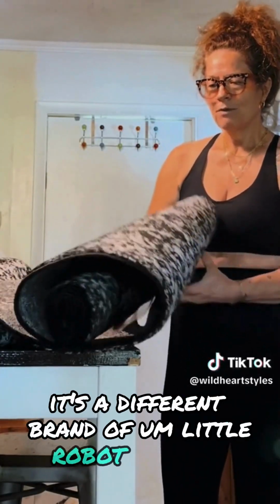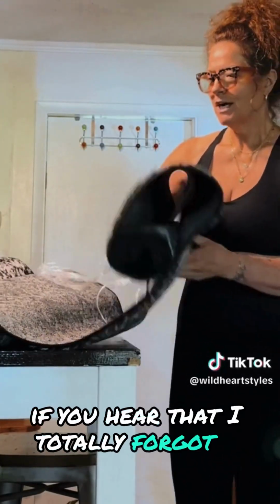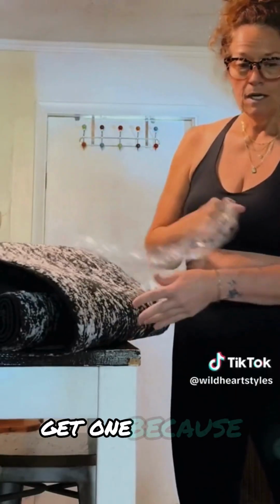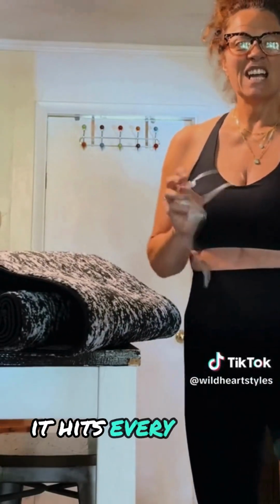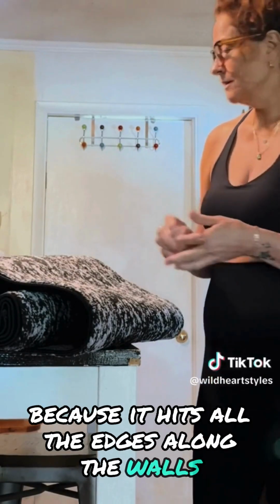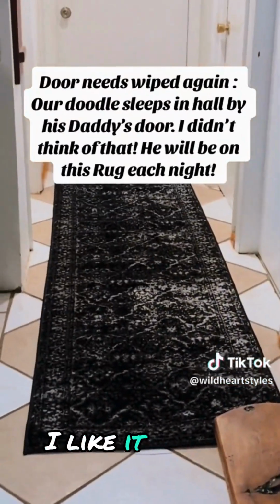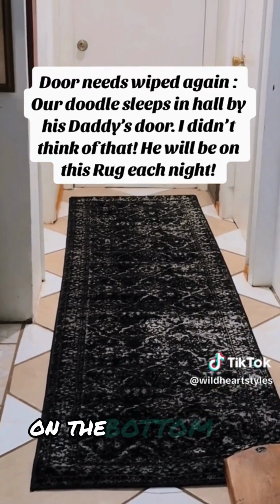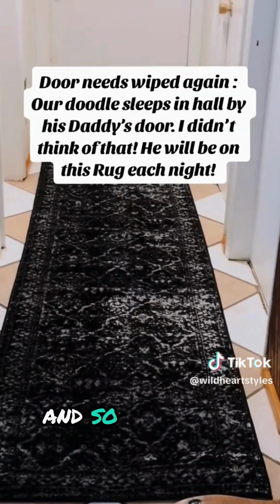The Argos Modern Vintage Lattice Black Rug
🖤 Elevate your space with the timeless elegance of our Argos Modern Vintage Lattice Black Rug! Perfect blend of modern chic and vintage charm. Ready to transform your home? 🖤

ABOUT WELL WOVEN
Well Woven inspires a sense of home with stylish, durable décor 🏠.